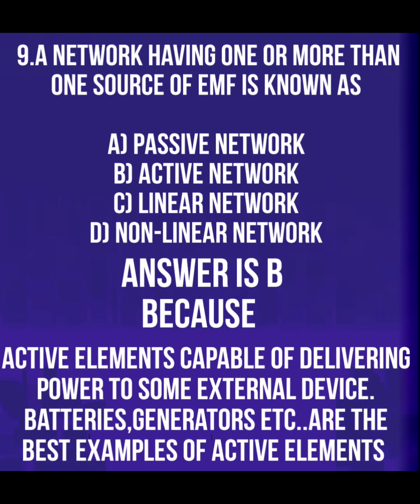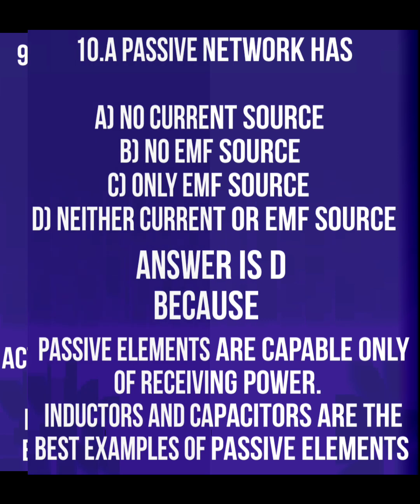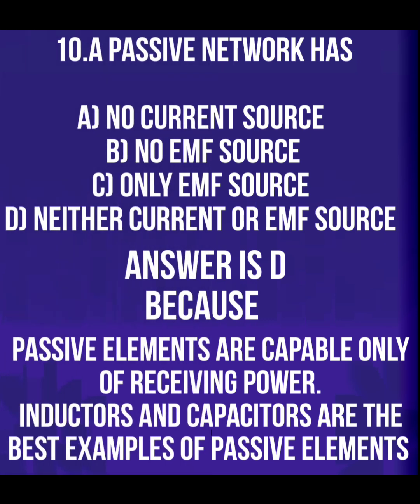apt "Mastering Basic Electrical Engineering: A Comprehensive Guide to APECET 2025 Bits"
Welcome to Physics Thinkers, your go-to channel for mastering the fundamentals of Basic Electrical Engineering! In this video, we break down essential concepts that will help you ace your APECET 2025 exam with ease. From Ohm's Law to Kirchhoff's Laws, circuit analysis, and power systems, we cover everything you need to know to get a solid grasp on electrical engineering. Whether you're a beginner or looking to reinforce your understanding, this guide is perfect for you!

Kirchhoff's Laws are crucial for solving complex circuits, and we'll simplify them so you can confidently tackle any problem that comes your way.